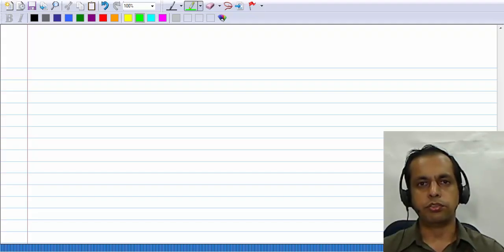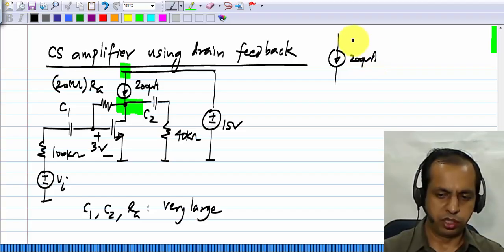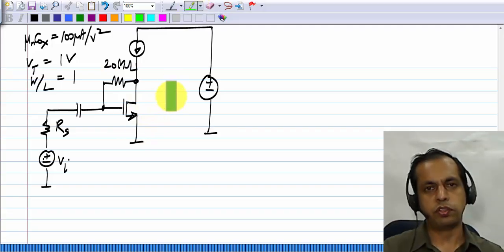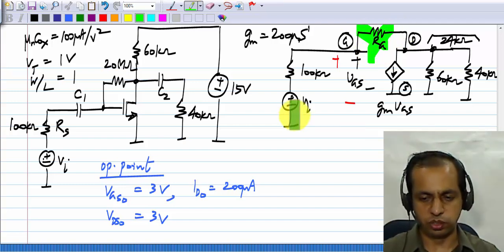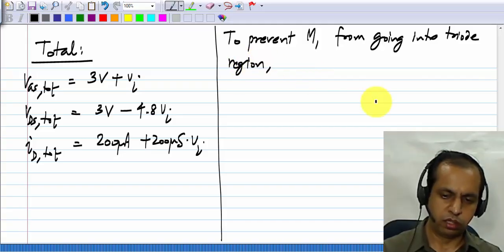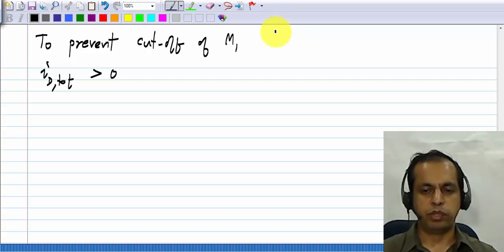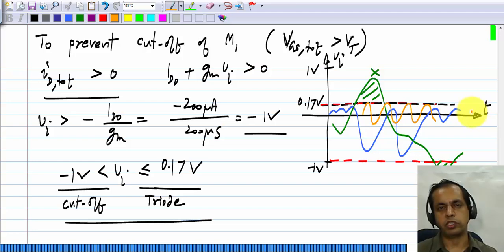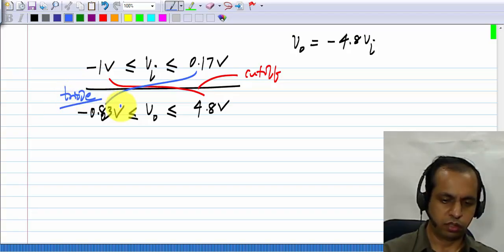W07L11SwingLimitsExample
To access the translated content:
1. The translated content of this course is available in regional languages.
 2. Regional language subtitles available for this course
 To watch the subtitles in regional languages:
 1. Click on the lecture under Course Details.
 2. Play the video.
 3. Now click on the Settings icon and a list of features will display
 4. From that select the option Subtitles/CC.
 5. Now select the Language from the available languages to read the subtitle in the regional language.